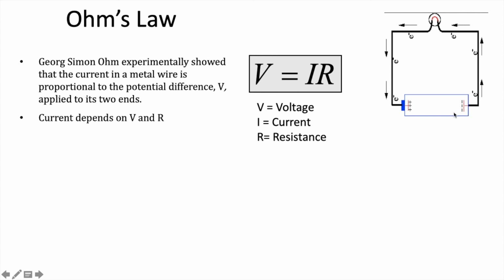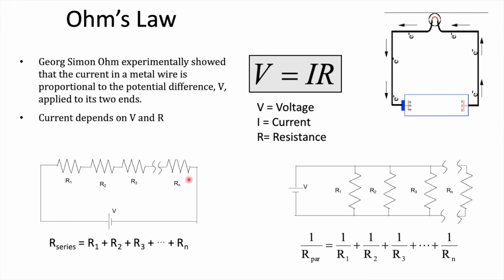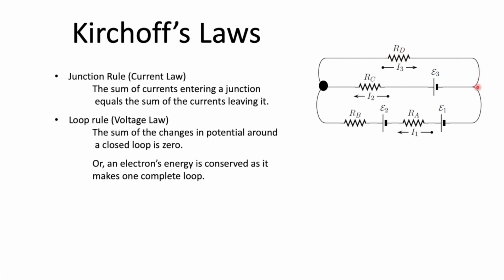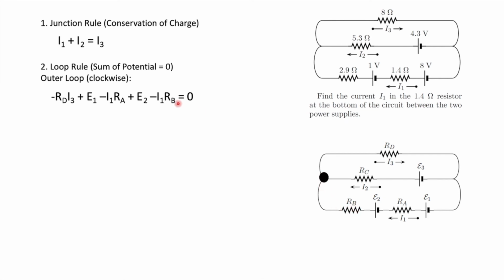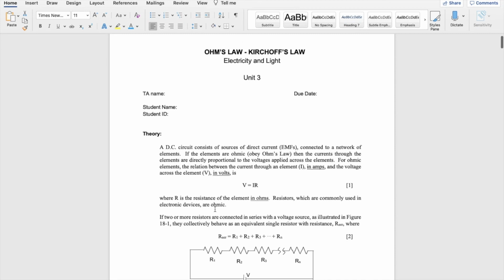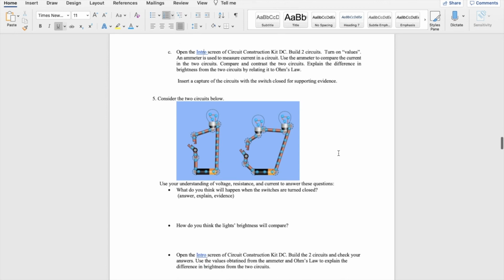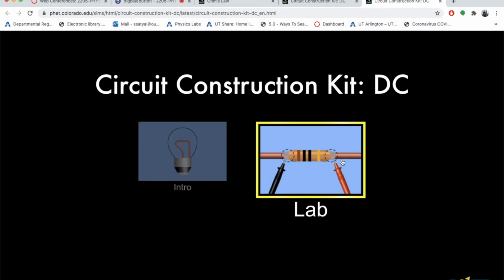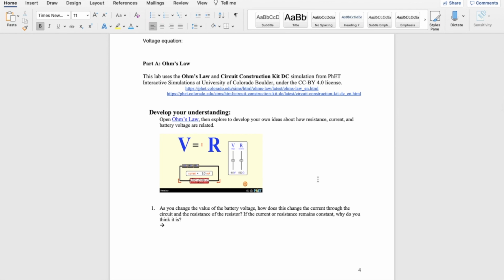Lab 3: Ohm's and Kirchoff's Laws. Virtual Simulation Lab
This video explains the theory required to perform the lab on Ohm's Law and Kirchoff's Laws. Then it walks you through the online simulations lab built by PHeT, University of Colorado at Boulder to complete the Lab work.